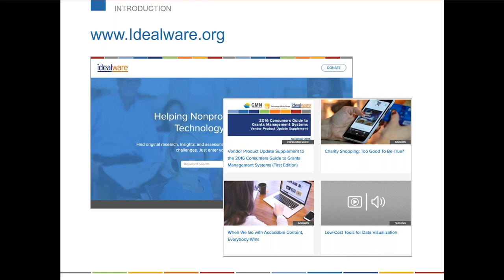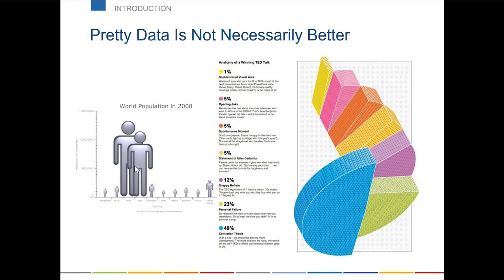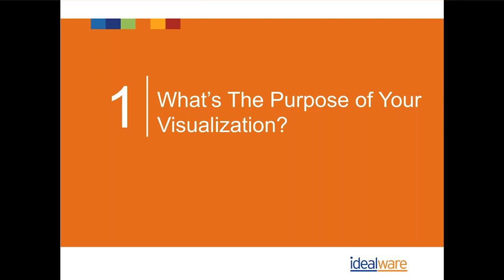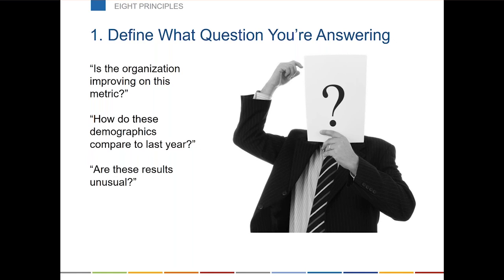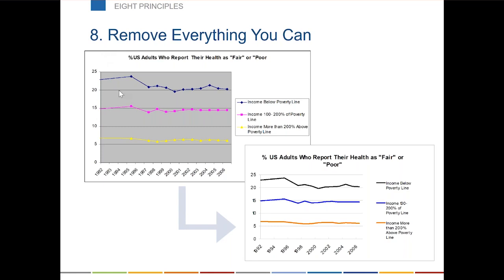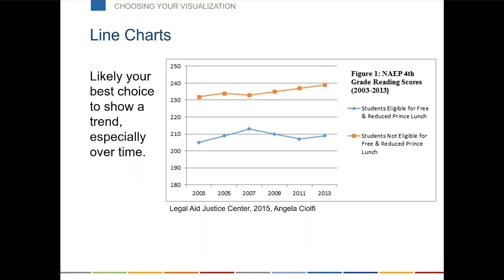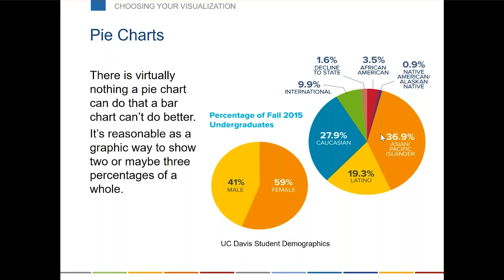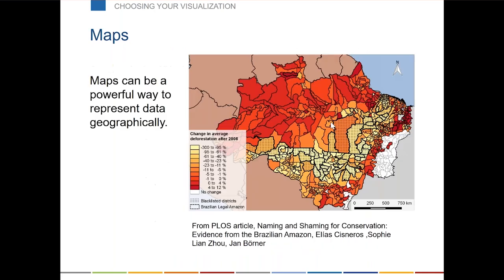Webinar: Data Visualization Tools